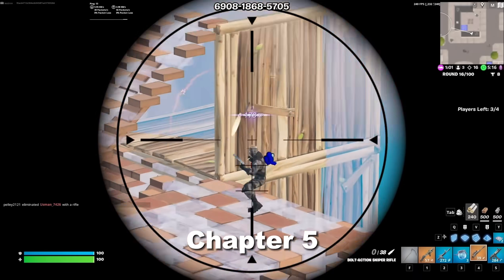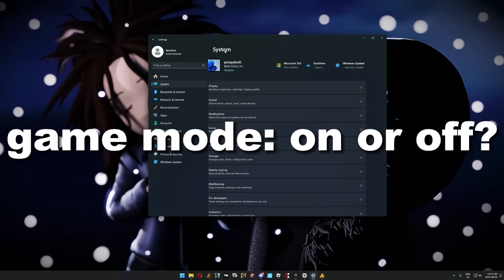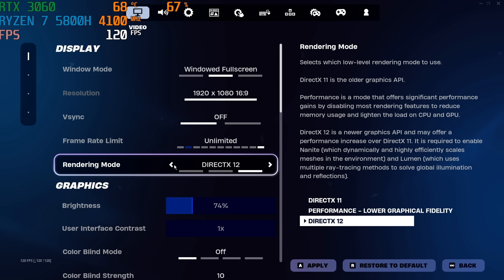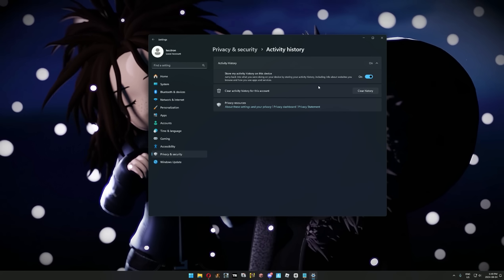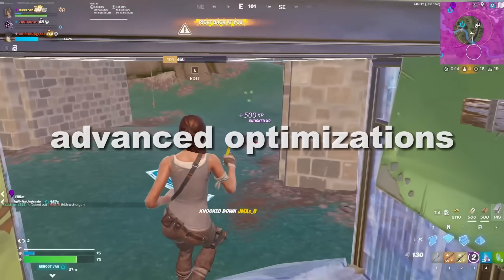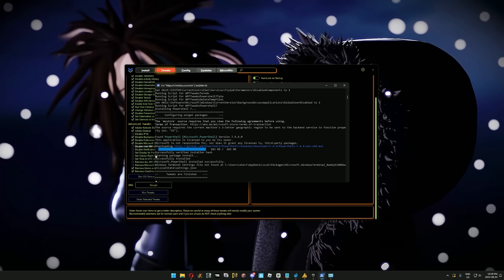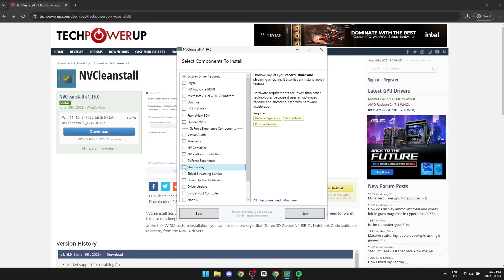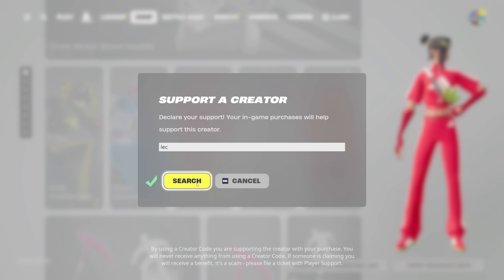Fortnite Season 4 Optimization Guide - FPS Boost & Reduce Input Delay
This is the ultimate Fortnite Chapter 5 Season 4 Optimization Guide. Ranging from basic Windows and Fortnite Optimizations to advanced tweaks, this video has you covered for the rest of this season. After this video you will get an fps boost and zero delay, and you will never have to optimize your PC again.

Remove xbox lame bar:
Get-AppxPackage -AllUsers -PackageTypeFilter Bundle -Name "*Microsoft.XboxGamingOverlay*" | Remove-AppxPackage -AllUsers

RegEdit Directory:
Computer\HKEY_LOCAL_MACHINE\SYSTEM\CurrentControlSet\Control\PriorityControl

Specs:
GPU: XFX Speedster SWFT319 AMD Radeon RX 6900 XT
CPU: AMD Ryzen 7600X
RAM: Silicon Power 32GB 6000MHZ CL30 DDR5
Motherboard: Gigabyte B650 Eagle AX
SSD 1: TEAMGROUP MP33 2TB Gen 3
SSD 2: Western Digital PC SN810 1TB Gen 4

Chapters:
0:00 - Fortnite Chapter 5 Season 4 Optimization Guide
0:35 - Basic Fortnite & Windows Optimizations
1:55 - Best Fortnite Settings for Competitive
3:54 - Epic Games Launcher & More Basic Windows Optimizations
6:22 - Advanced Windows Optimizations
8:10 - GPU Optimizations
10:18 - My New Favourite Optimization App